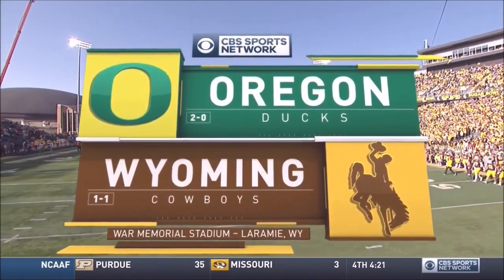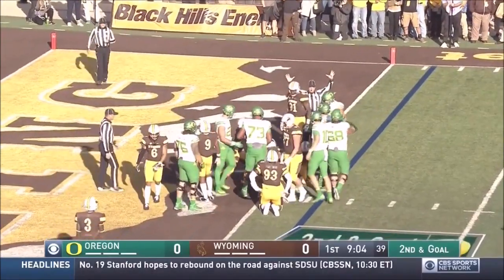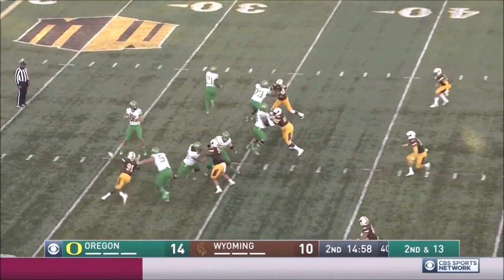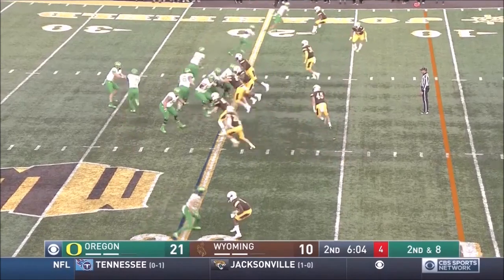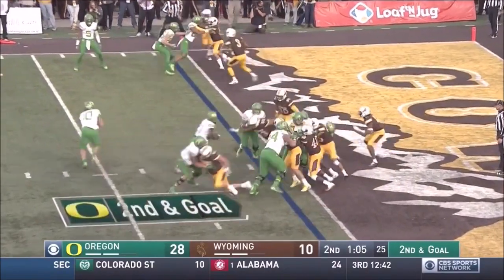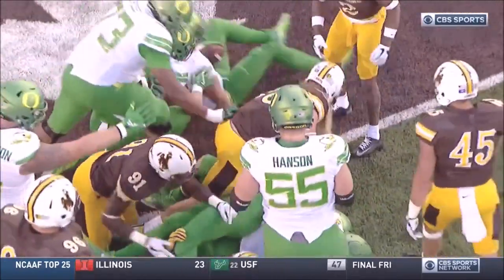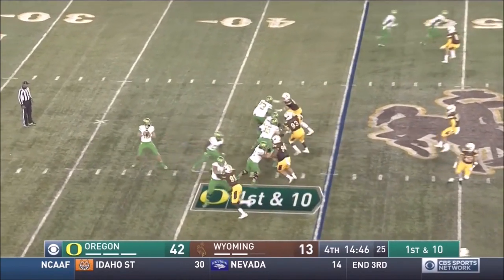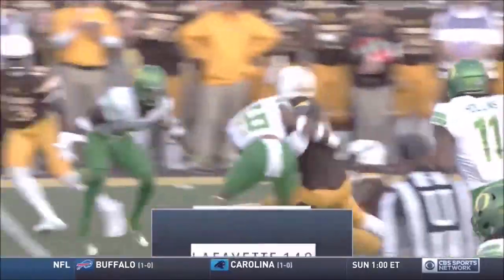Oregon @ Wyoming 2017 - Ducks Highlights HD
Here's a compilation of some Oregon Ducks highlights from their Sept. 16th, 2017 game versus Wyoming.